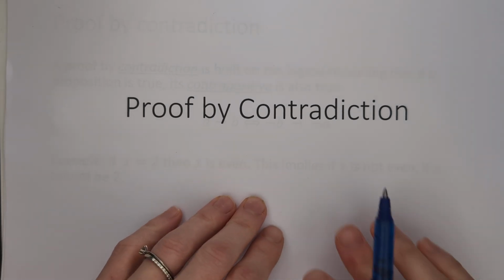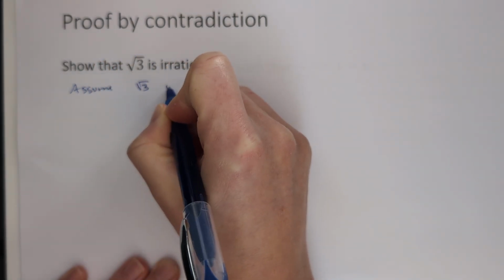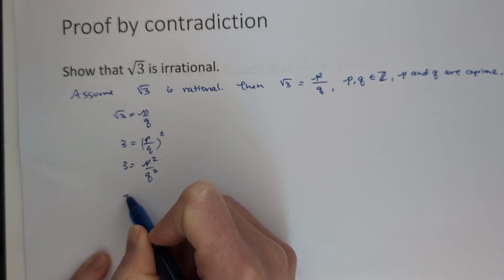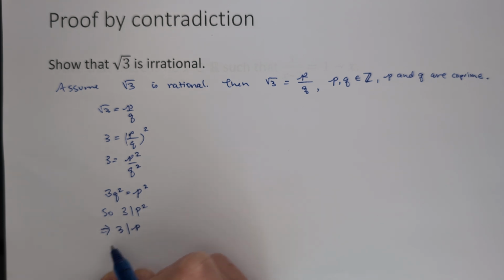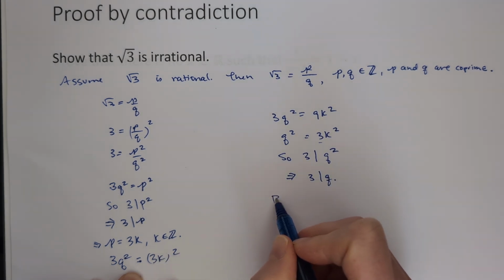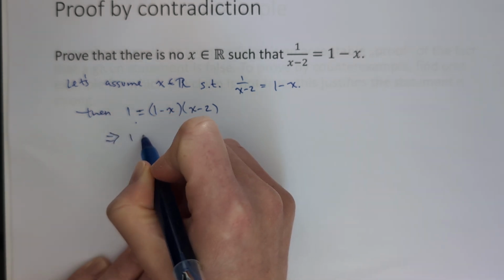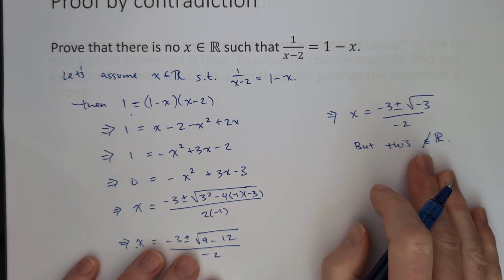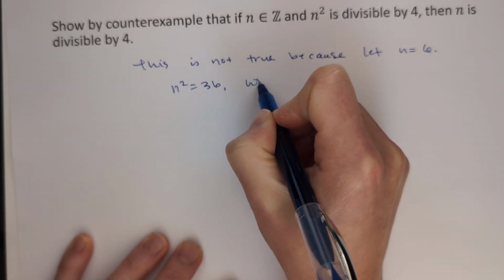18 HL Proof by contradiction